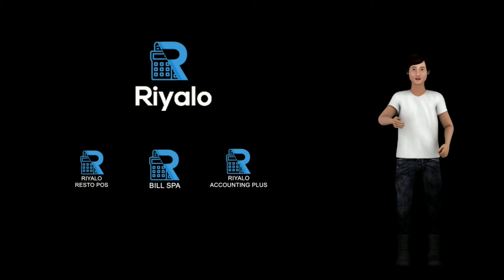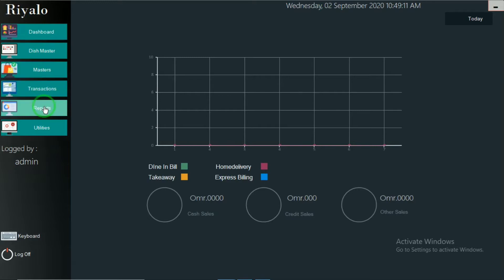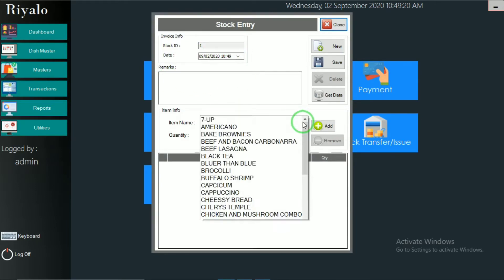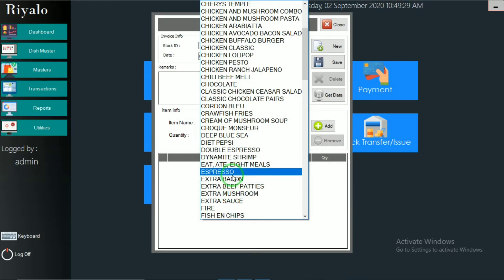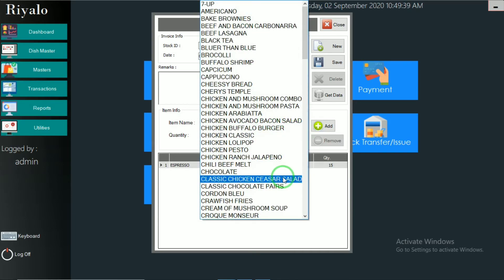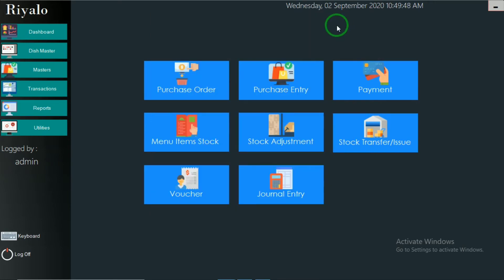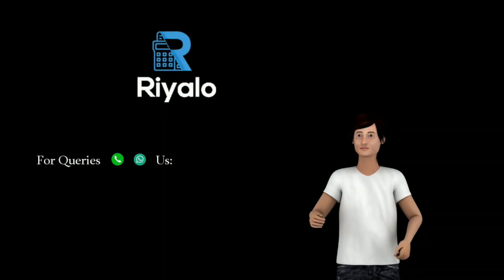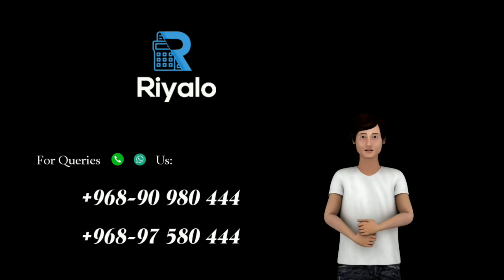Menu Stock Item in Riyalo Restaurent POS Tutorial (English)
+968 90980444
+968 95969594